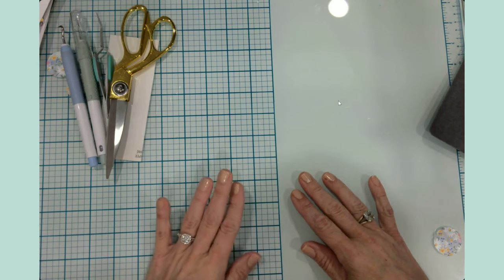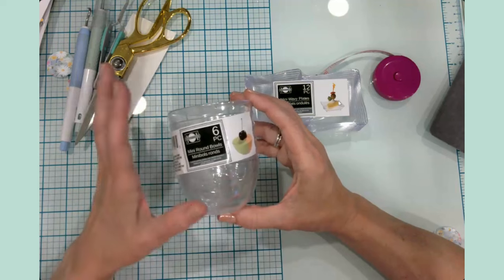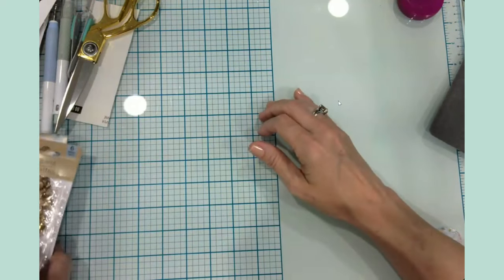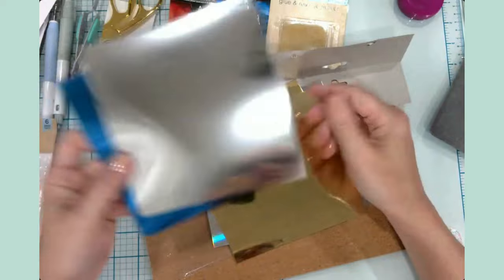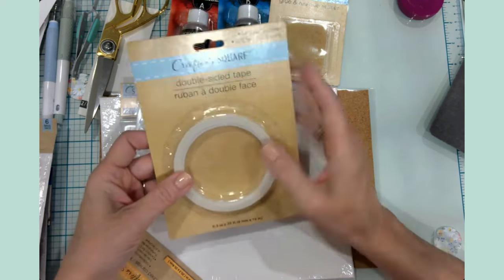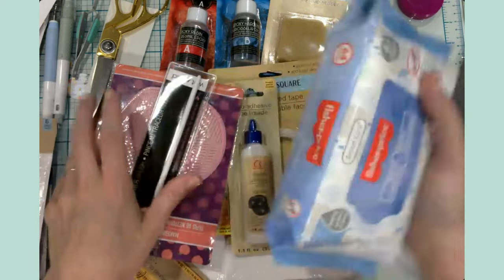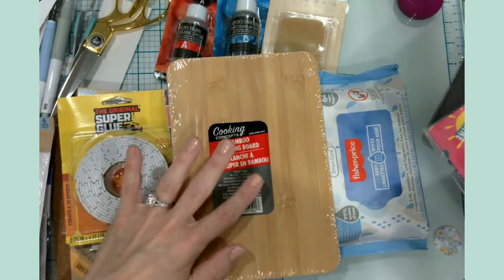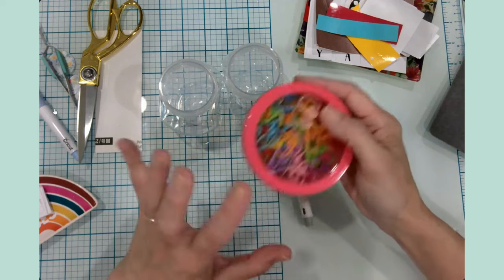Craft with Me! Four More EASY Dollar Tree Cricut Crafts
Welcome! I'm so glad you're here!  Today I am completing four more Cricut crafts using Dollar Tree blanks and adhesive vinyl. Grab a large cup of coffee (or your favorite beverage) and lets craft together!

Intro 00:00
Craft Haul 01:07
Mini Candy Jars 15:28
Pencil Sharpener 26:04
3-Ring Binders 33:41
Christmas "Stack" of Books 43:58
Project Recap 53:02
Wrap Up 56:19

I only share project materials and products that I actually use. Product links are shown below to help you easily shop the craft supplies used within this tutorial. This helps me continue to create new and inspiring content.

⭐ Items purchased at Dollar Tree
       Mini Candy Jars, Electric Pencil Sharpener, 3-Ring Binders, Mini Wood
       Crate